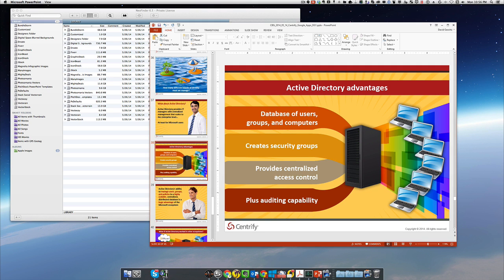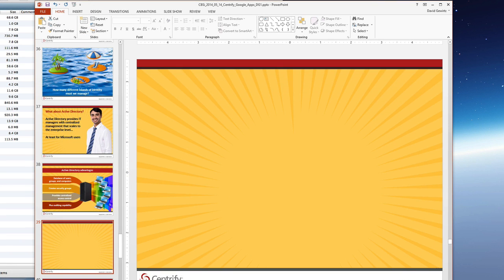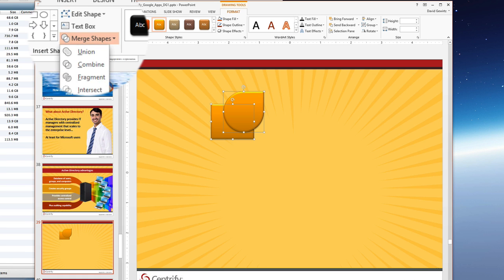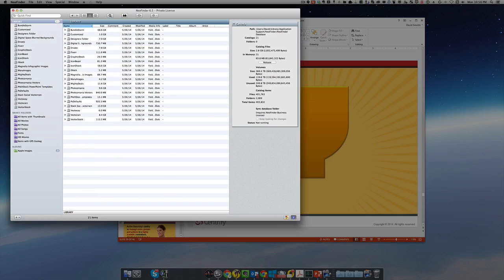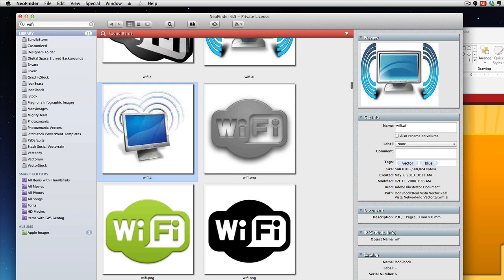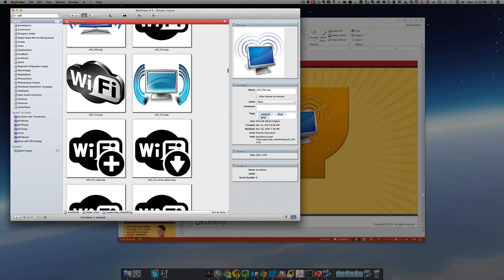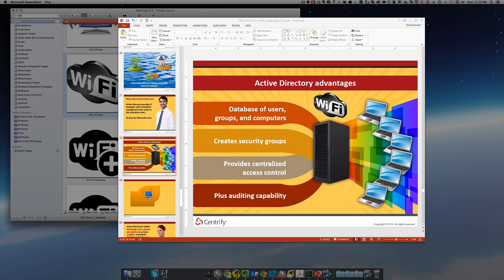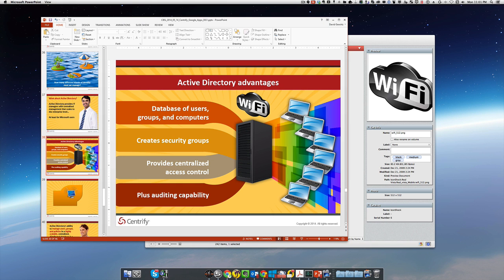Using Parallels in Coherence mode on a four-monitor iMac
This is a companion video to a ZDNet article by David Gewirtz.

Parallels is a desktop virtualization product for the Mac. It has a mode called Coherence that allows Mac and Windows applications to work side-by-side, but it's often difficult to make it work in a multi-monitor environment. An article on ZDNet's DIY-IT blog (located explains how to do it.